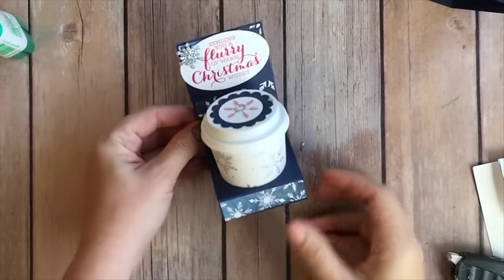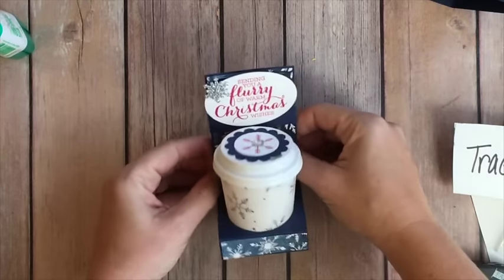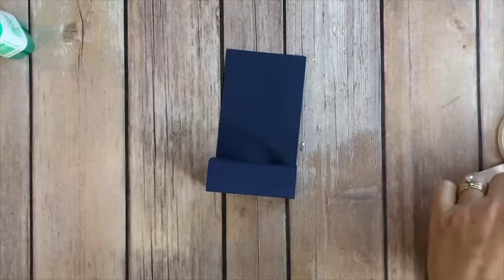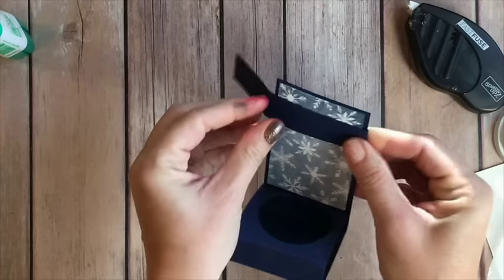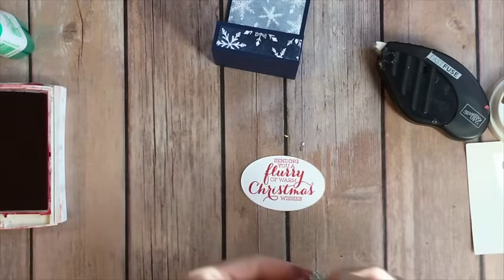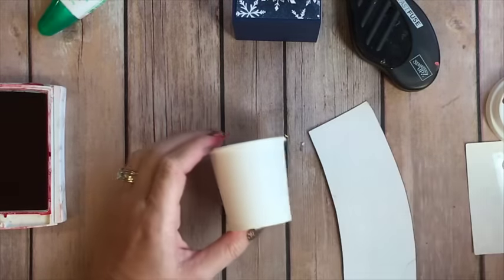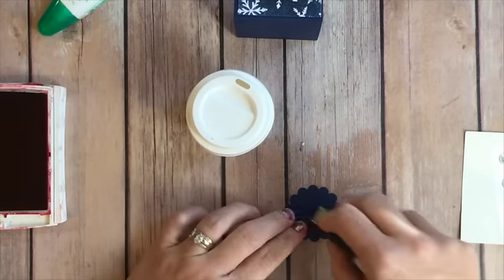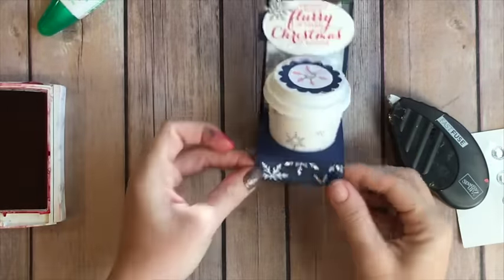Mini Coffee Cup Gift Card Holder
You've seen the adorable little coffee cups before, but how about adding a gift card holder to it!? A coffee shop gift card would be perfect with this little cutie!